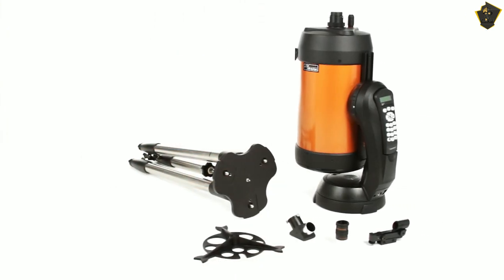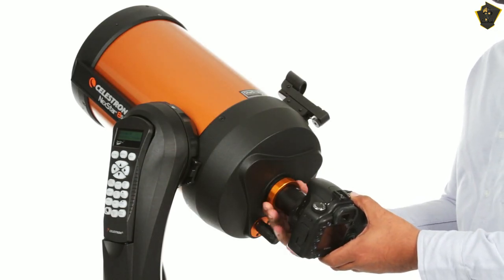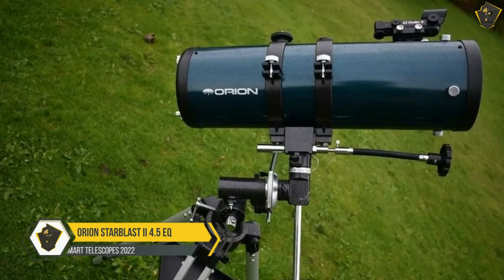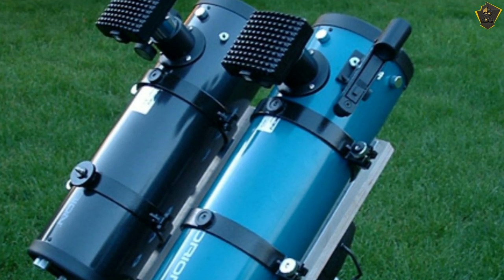5 BEST Smart Telescopes of [2023]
5 BEST Smart Telescopes of [2023]

✔ List Of Products :
0:00 ⇢ Introduction
0:10 ⇢ 1- Celestron NexStar 8SE
👉 Amazon US
👉 Amazon UK
👉 Amazon DE
👉 Amazon CA
0:14 ⇢ 2- Orion StarBlast II 4.5 EQ
👉 Amazon US
👉 Amazon UK
👉 Amazon DE
👉 Amazon CA
1:04 ⇢ 3- Unistellar eVscope 2
👉 Amazon US
👉 Amazon UK
👉 Amazon DE
👉 Amazon CA
2:21 ⇢ 4- Celestron Inspire 100AZ
👉 Amazon US
👉 Amazon UK
👉 Amazon DE
👉 Amazon CA
3:00 ⇢ 5- Encalife SVBONY 501P 70
👉 Amazon US
👉 Amazon UK
👉 Amazon DE
👉 Amazon CA